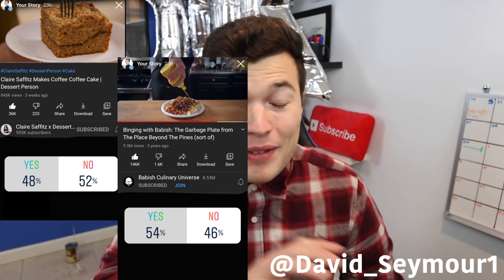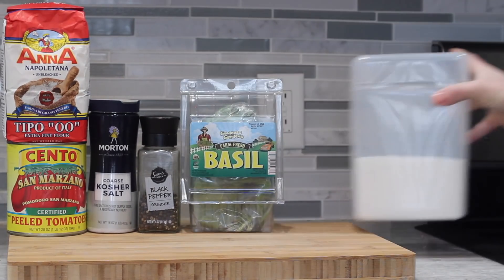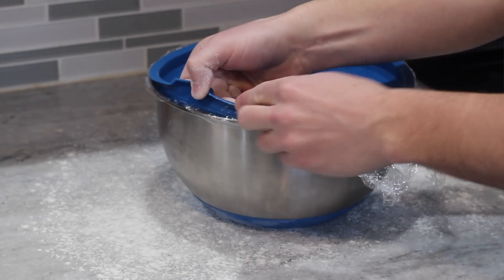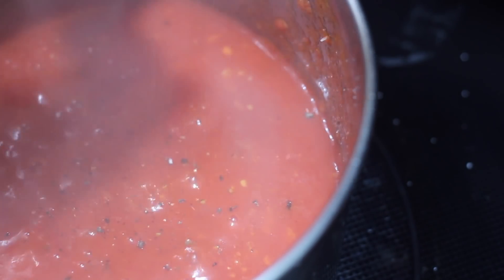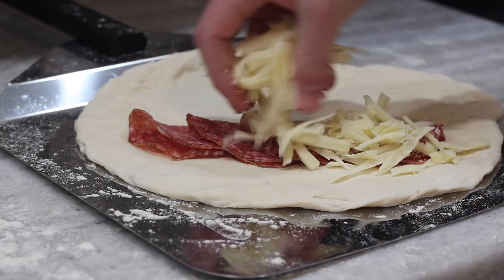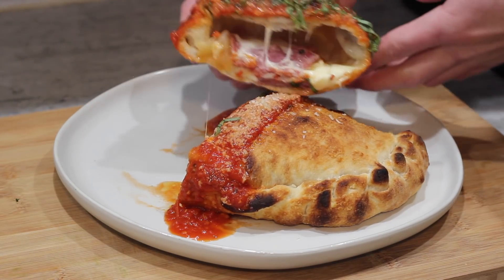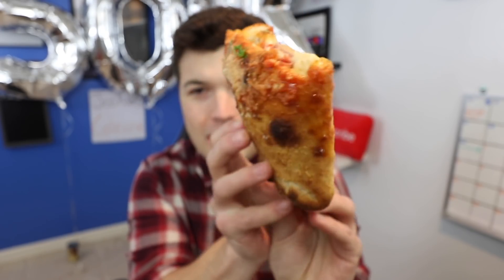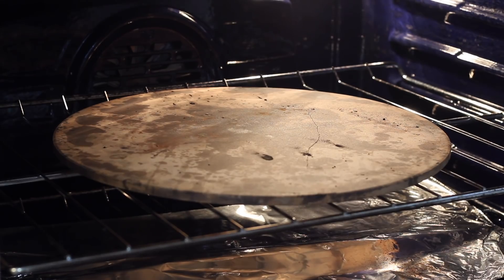I TESTED Joshua Weissman's Perfect Cheesy Calzone - Viral Recipes Tested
Intro: (0:00)
Ingredients: (1:00)
Cooking: (1:29)
Taste Test: (5:50)
Outro: (7:08)